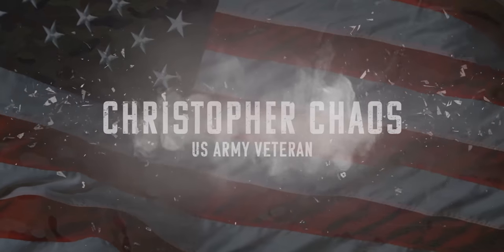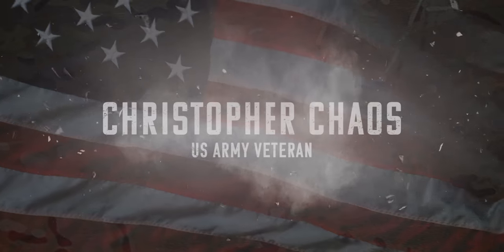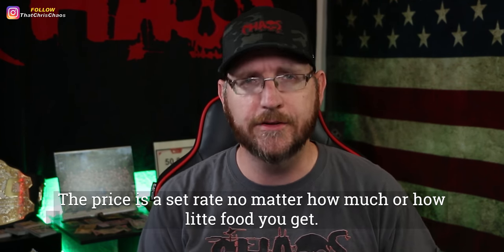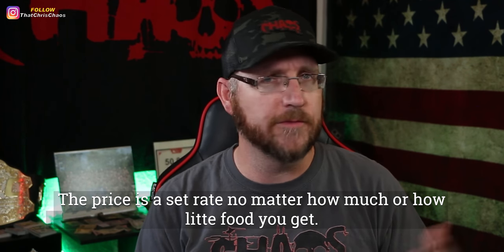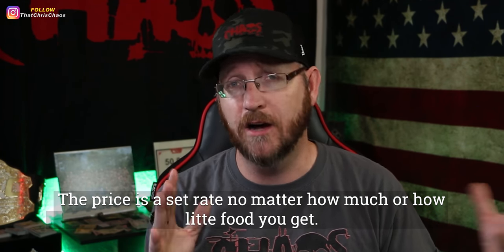Explaining the chow hall in the army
If you are on active duty in the Army then you might want to know what its like to eat in the DFAC or chow hall and how it all works. I will be explaining the chow hall in the army in this video.

JOIN

📪 SEND MAIL 📬

✅ Snapchat user name:
 ThatChrisChaos